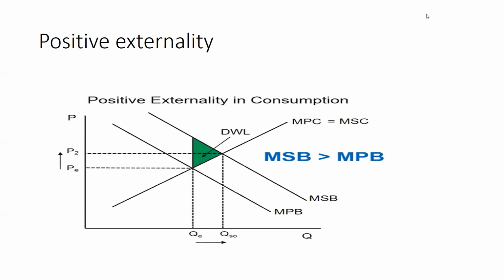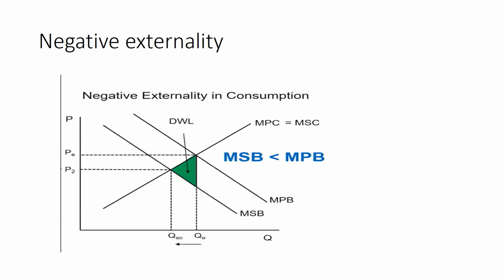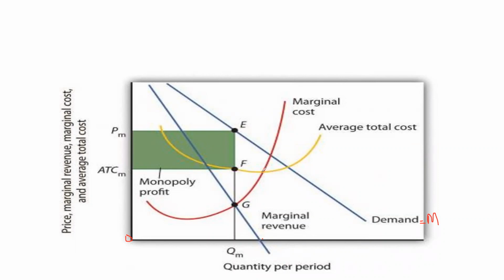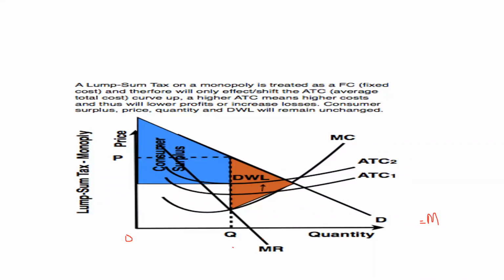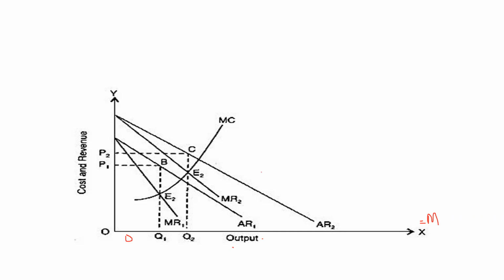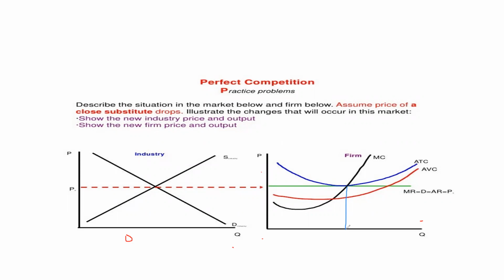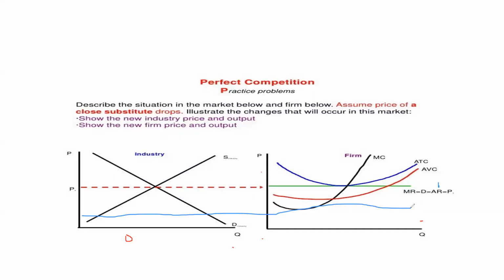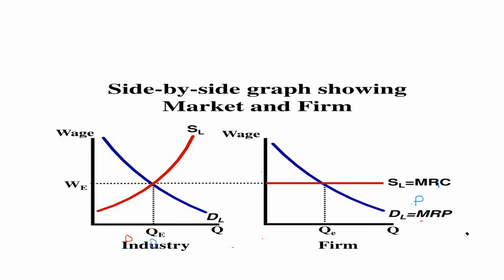PERFECT COMP AND MONOPOLY